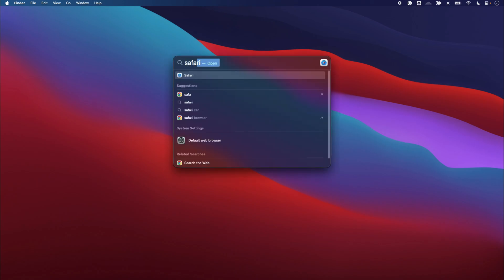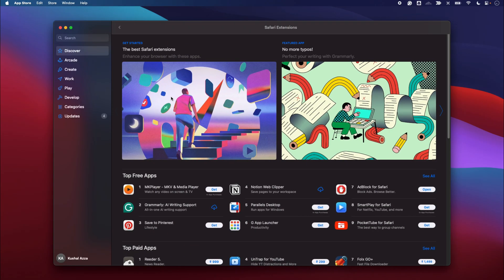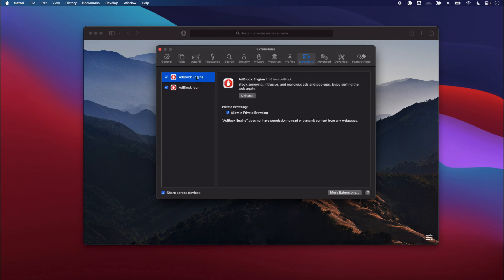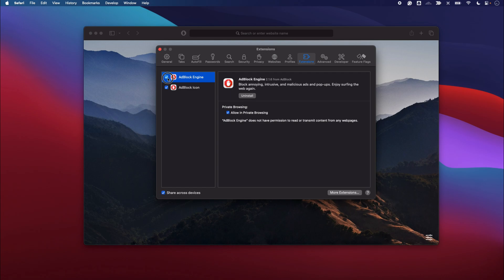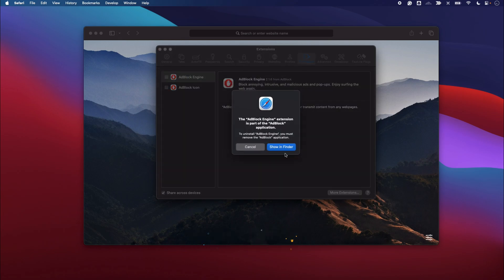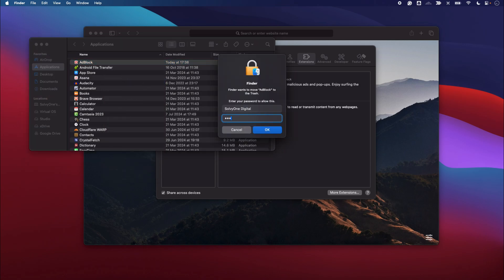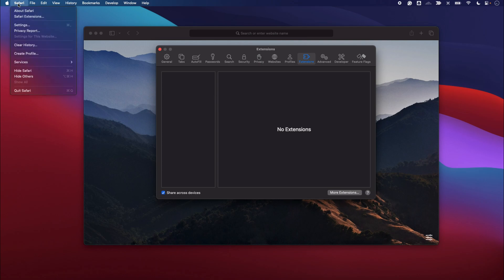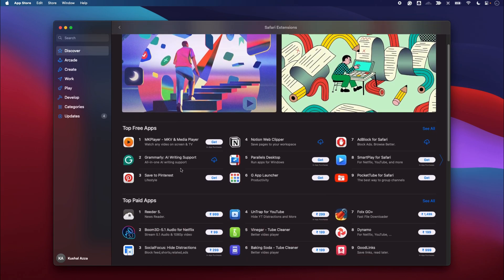How to Disable or Remove Extension from Safari app on Mac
In this tutorial, I have shared the steps to turn off and uninstall the Safari browser extensions on a Mac computer. You can visit the Extensions tab in Safari extensions to manage the installed extensions.

To download the new extensions, you can visit the 'Safari Extensions' from the menu bar.